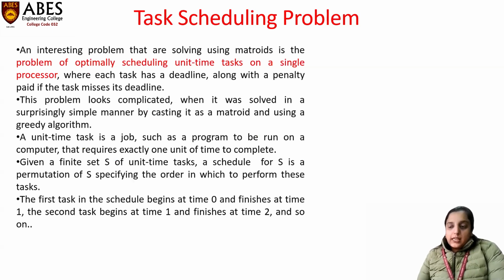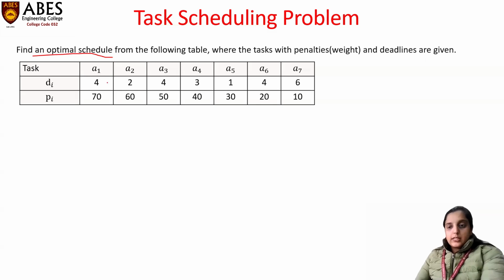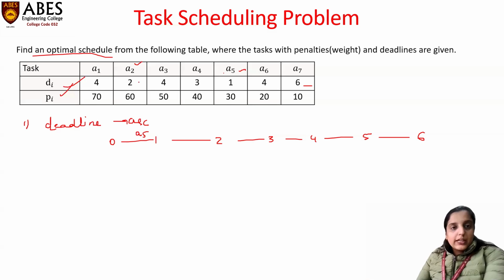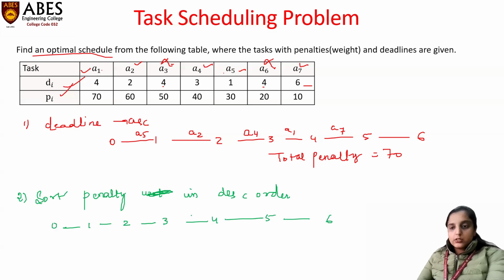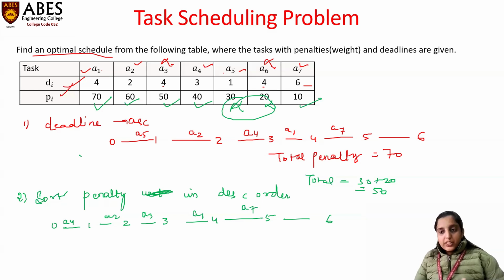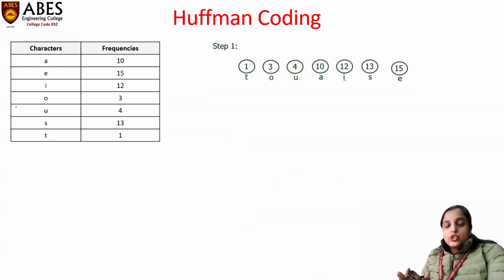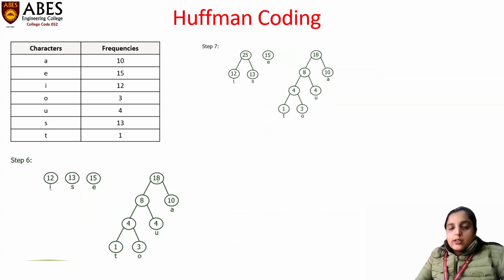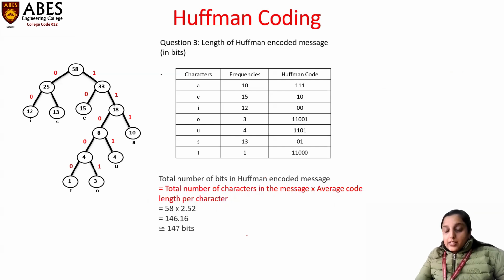Lecture 7 (Unit 3) || Huffman Coding and Task Scheduling—Greedy Method || DAA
Learning Design and Analysis of Algorithms (DAA) is crucial for anyone aiming to become a skilled programmer, computer scientist, or software engineer. Here's why you should learn DAA:

✅ 1. Solve Problems Efficiently
Algorithms are step-by-step procedures to solve problems. Knowing how to design efficient algorithms ensures you can solve complex problems with optimal performance — in both speed and memory usage.

✨ Example: Choosing Merge Sort (O(n log n)) over Bubble Sort (O(n²)) can save huge time on large datasets.

🧠 2. Enhances Logical & Analytical Thinking
DAA strengthens your problem-solving mindset. It trains you to:

Break down a problem

Explore multiple solutions

Analyze which one is best using time and space complexity

This skill translates well into real-world software development and debugging.

💼 3. Essential for Coding Interviews
Top companies (Google, Amazon, Meta, Microsoft, etc.) focus heavily on algorithms in their coding interviews. You’re expected to:

Know standard algorithms (searching, sorting, graph, greedy, DP, etc.)

Modify or build algorithms from scratch

📚 4. Builds Strong Computer Science Foundation
DAA connects with many core topics like:
Data Structures
Operating Systems
Artificial Intelligence
Compiler Design
Machine Learning models (optimization algorithms)

🛠 5. Helps in Writing Scalable Code
Algorithms help you write programs that can handle large input sizes without slowing down or crashing — critical in real-world systems (e.g., Google Search, Amazon Recommendations, Traffic Navigation).

🌍 6. Used in Every Field
Algorithms are the backbone of:
Web & App Development
Cybersecurity (encryption algorithms)
Robotics & Automation
AI and Machine Learning
Game Development
Networking (routing algorithms)

🔍 7. Helps You Analyze Trade-offs
Learning DAA allows you to compare multiple solutions and decide:
Which uses less memory?
Which is easier to implement?
You become a more thoughtful and efficient developer.

📌 In Summary:
“Algorithm is the heart of computing.”
Understanding algorithms doesn’t just make you a coder — it makes you an efficient problem solver and a top-tier engineer.